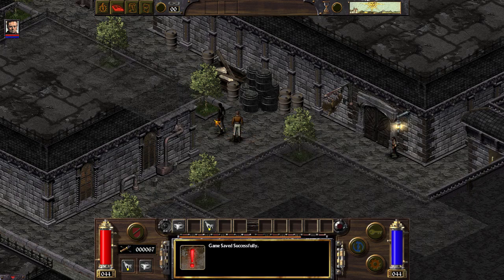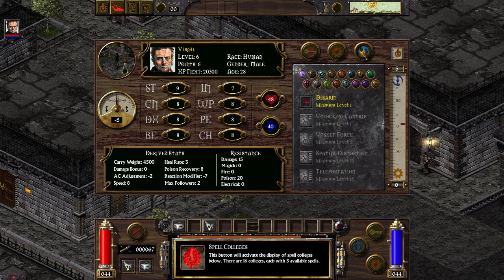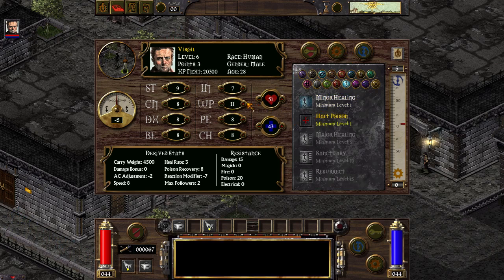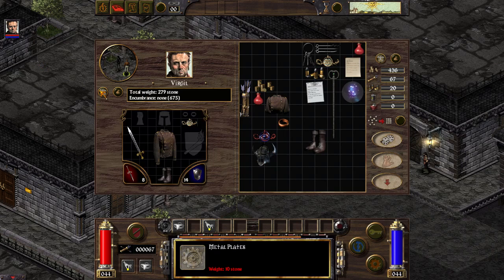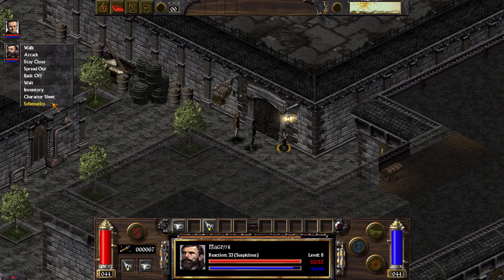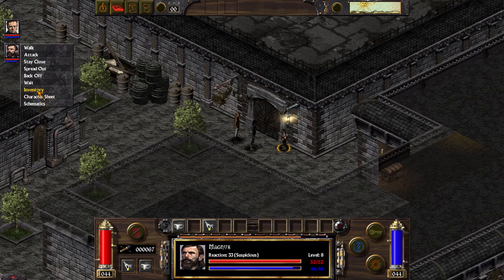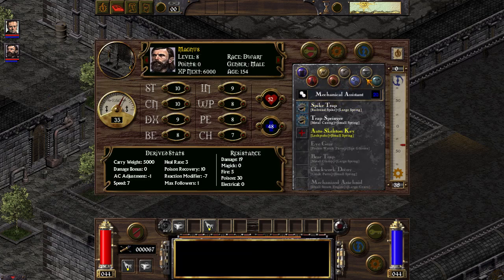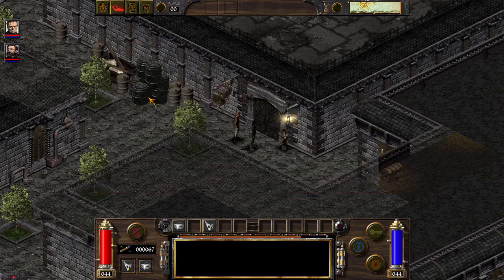Arcanum: How to Level your Companions as you like - TIP!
me
helping